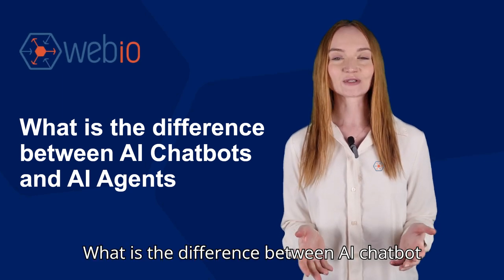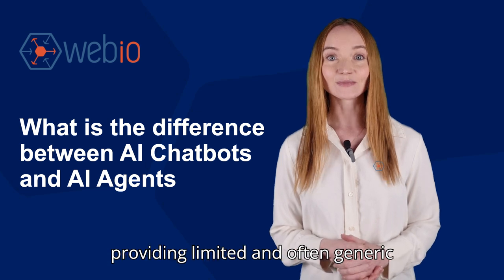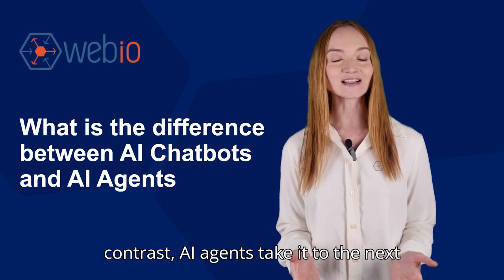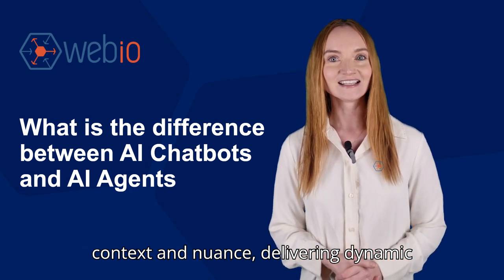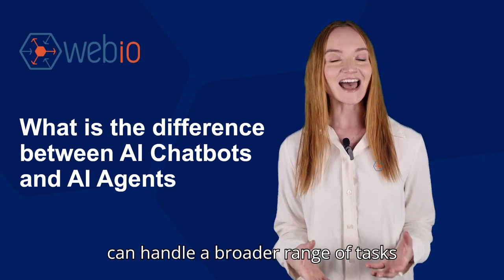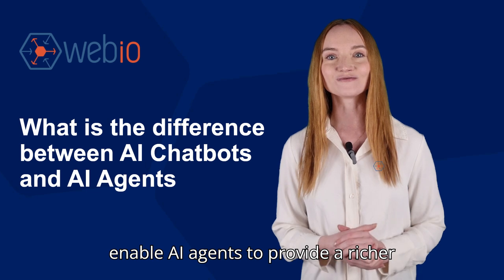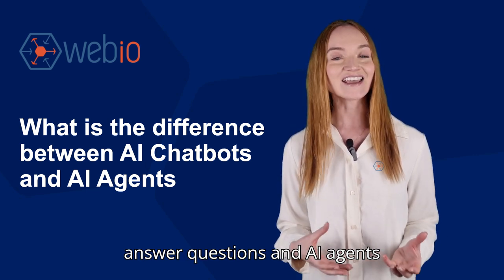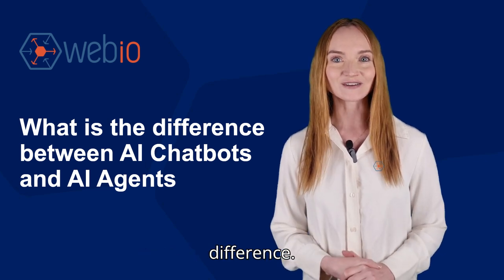What is the difference between AI Chatbots and AI Agents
Webio, Conversational AI for debt collection experts explain the key differences between traditional AI chatbots and AI agents. Discover why the term "chatbot" no longer fully captures the advanced capabilities of today’s conversational AI tools that drive customer engagement and payments up.